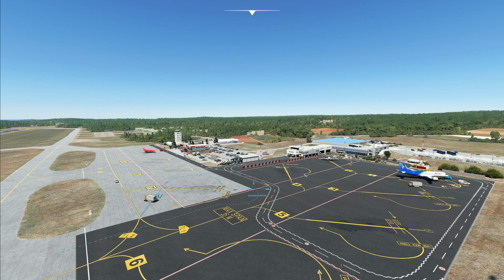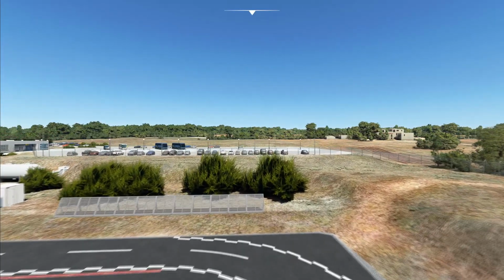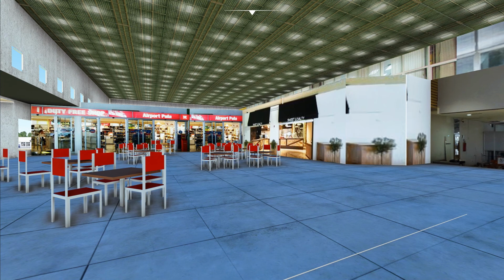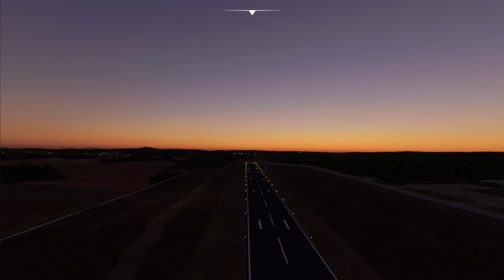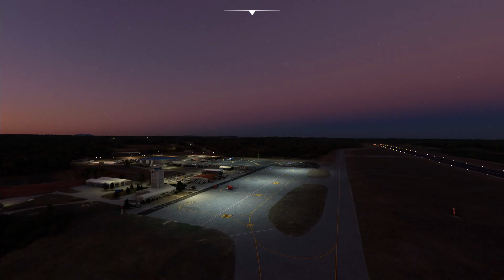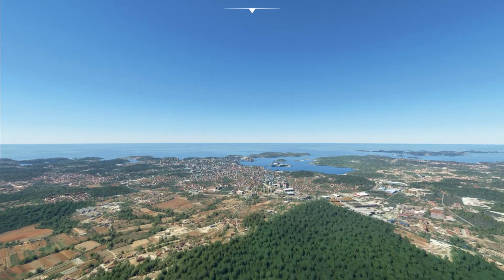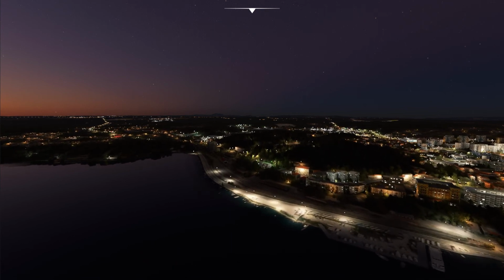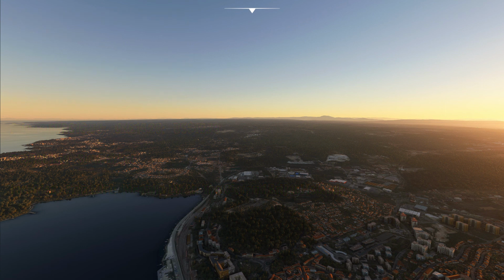MICROSOFT FLIGHT SIMULATOR 2020 - PULA AIRPORT, CROATIA [LDPL] - A VIDEO REVIEW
Hello again Folks.  Here, we examine the new payware scenery of PULA AIRPORT in CROATIA (LDPL), one of three major airports in the country.   This latest contribution by developer DAVOR PULJEVIC, best known for his FSX and P3D sceneries, contains not only the Airport at Pula in fine detail, but also includes the smaller airstrip at Medulin, the City of Pula and harbour and also the Islands of Brijuni National Park.   It is a pretty decent product and whilst I make some suggestions about how it might be improved still further, if this is Davor's first foray into MSFS2020 scenery design, it's pretty decent!